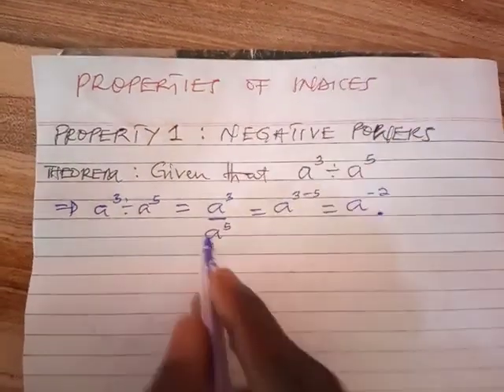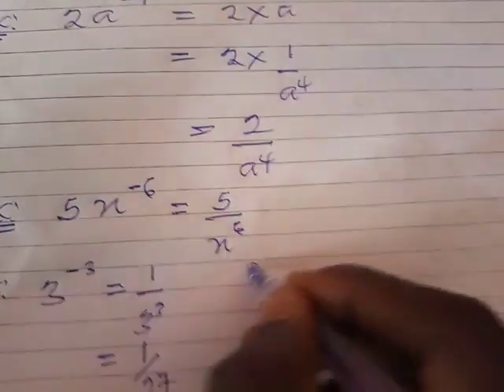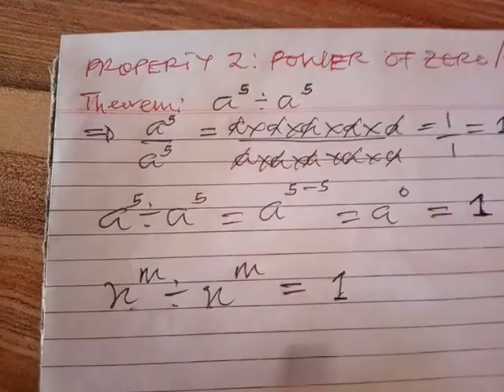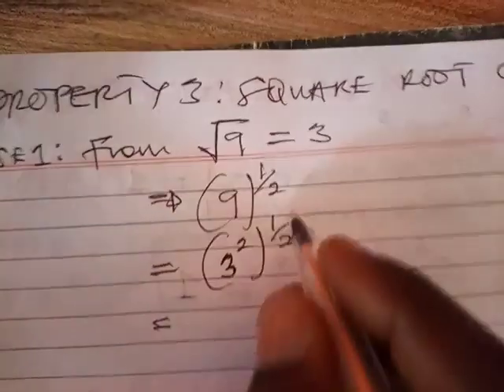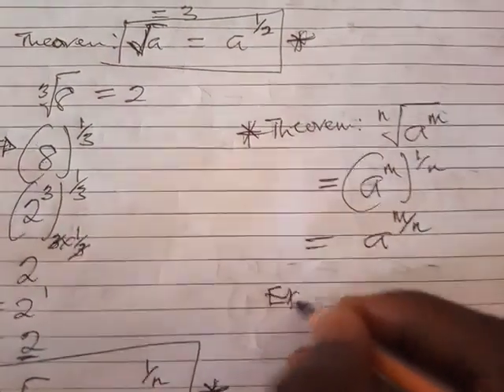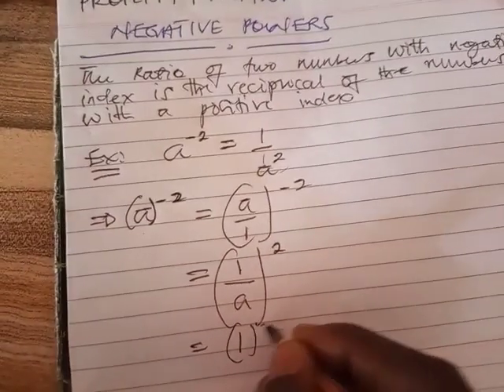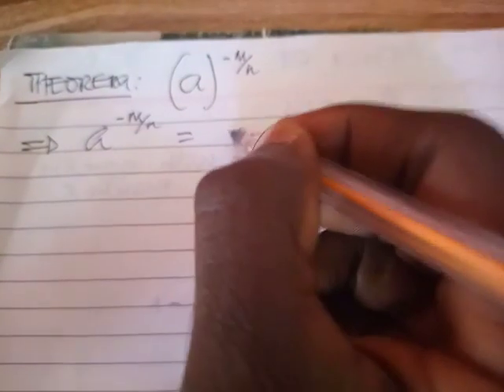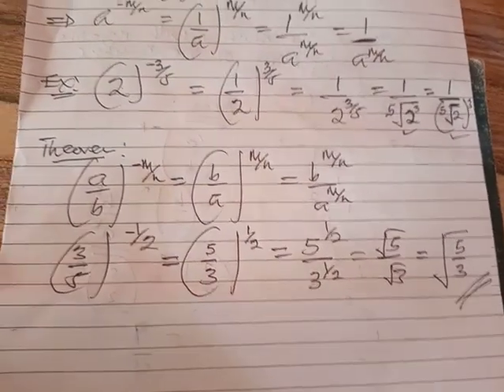indices_lec 2